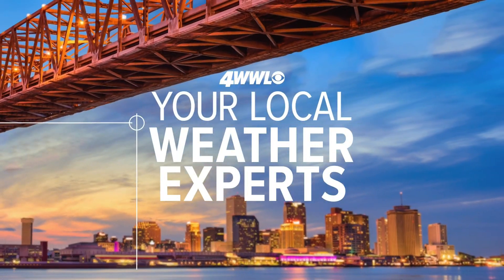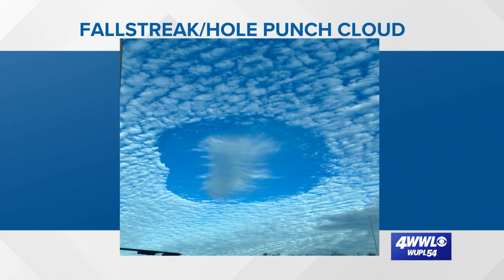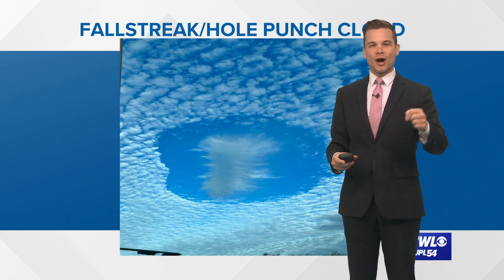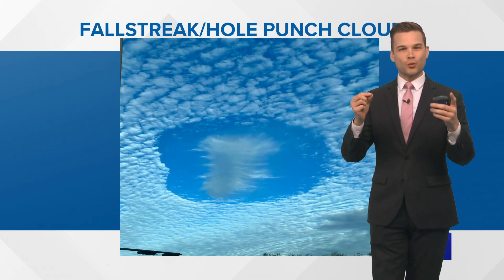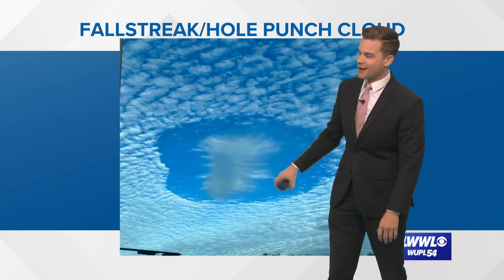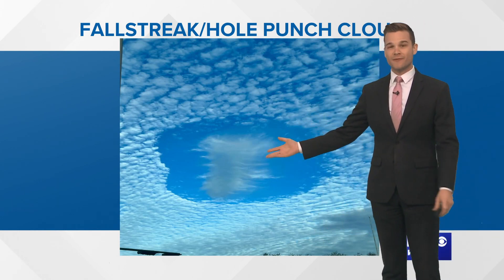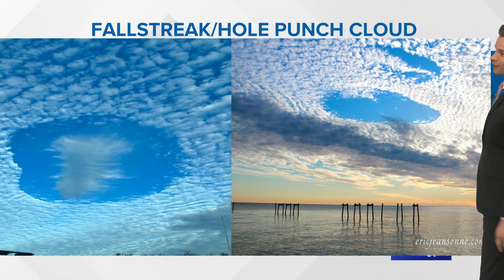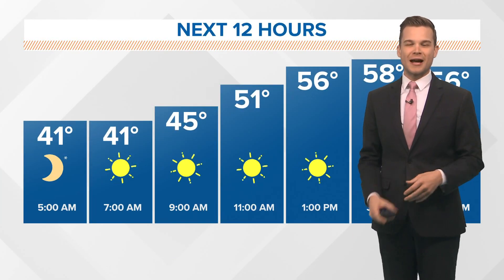Explainer: Fallstreak/Hole punch cloud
Your Local Weather Expert Payton Malone says It forms in High to mid-level clouds that are made up of tiny water droplets that are much colder than freezing.